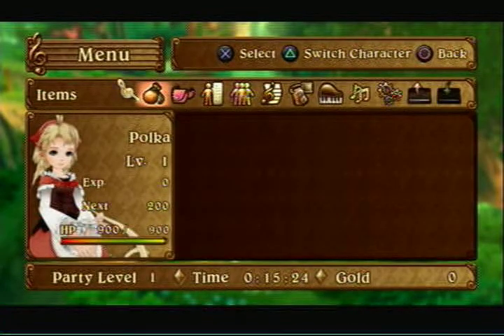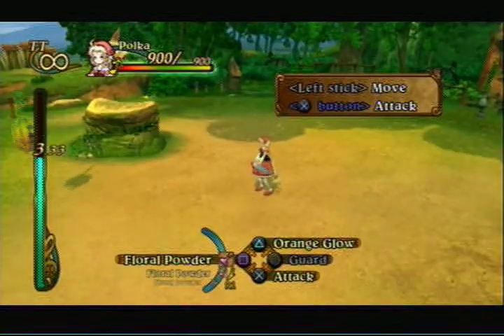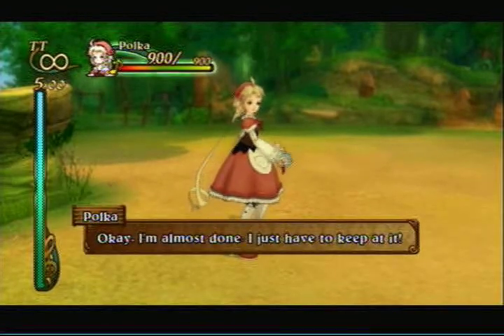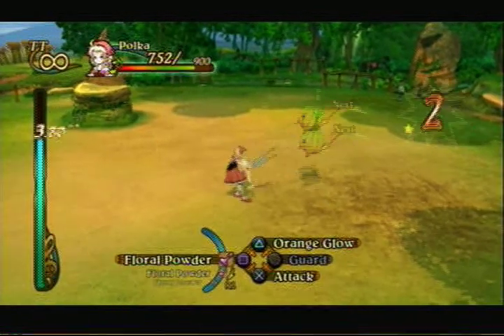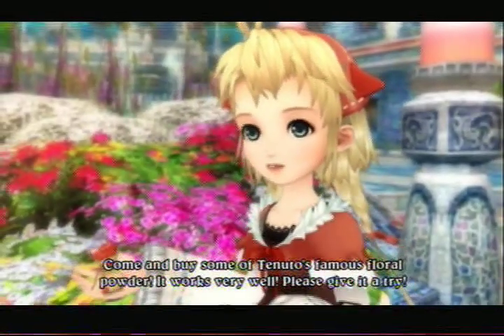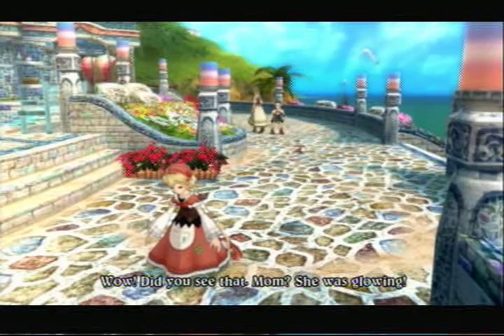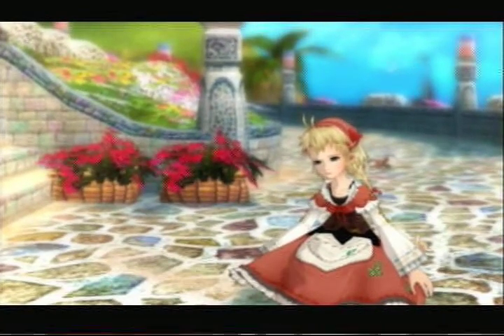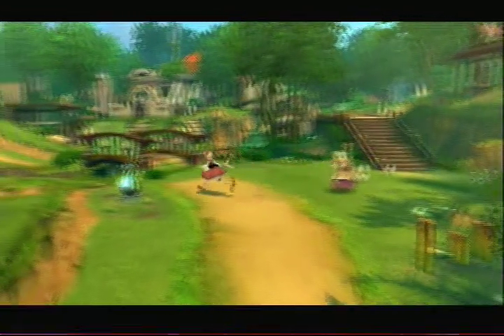Let's Play Eternal Sonata (BLIND) Part 2: Ralph The Squrill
We make our way down the Path to Tenuto and encounter a classic Halloween Horror, JUMPING PUMPKINS! :O